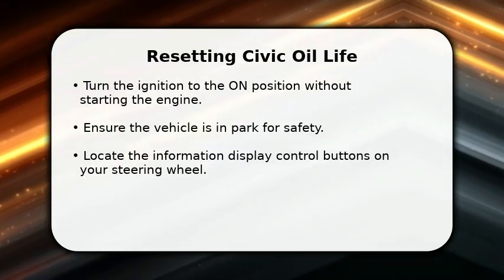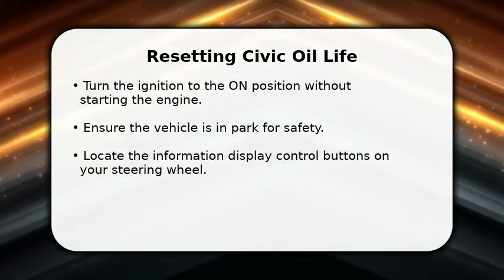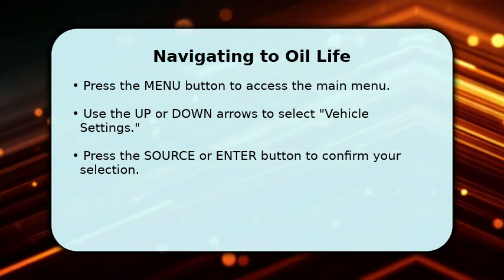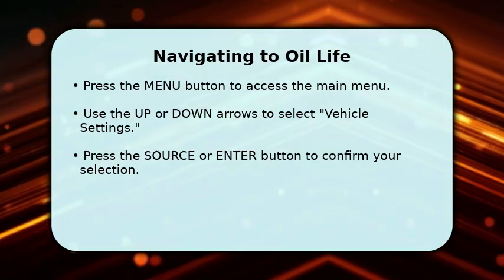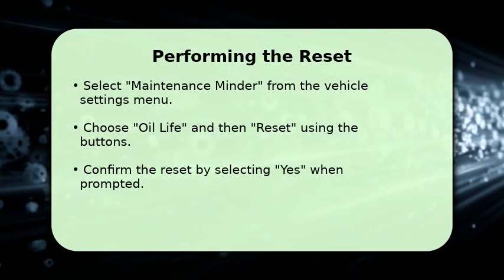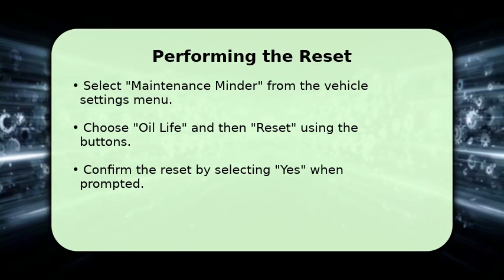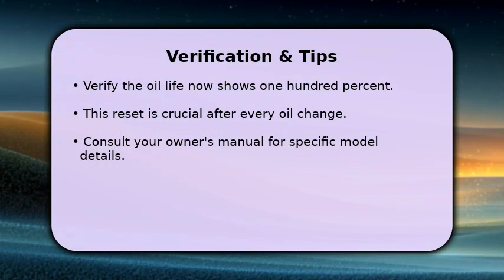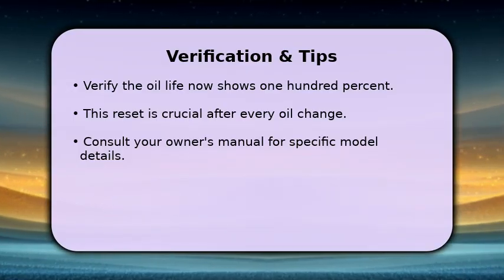How to Set Honda Civic Oil Life - Easy Guide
▸ (a) Learn how to check and set the oil life on your Honda Civic in this easy-to-follow guide. Discover why it's essential to monitor your car's oil levels and how to do it correctly. Whether you're a seasoned mechanic or a DIY enthusiast, this video is for you.